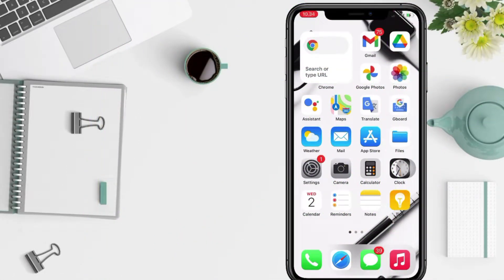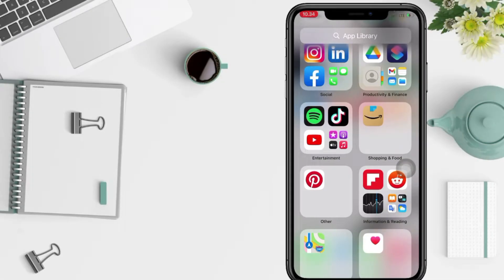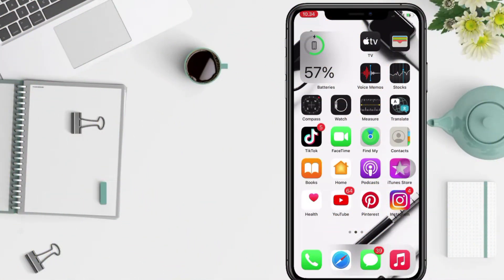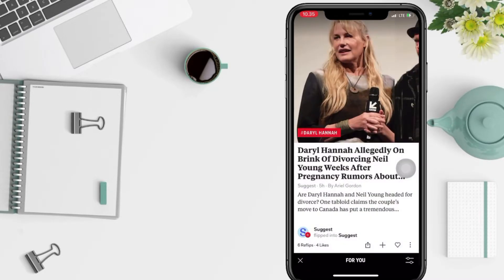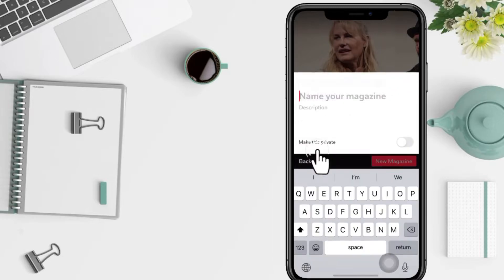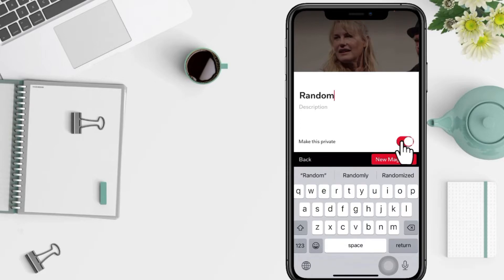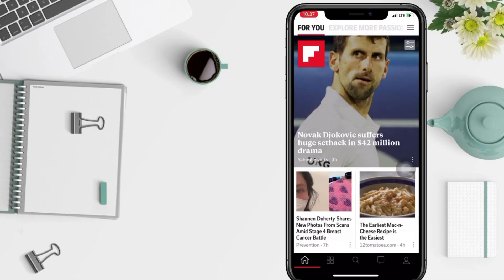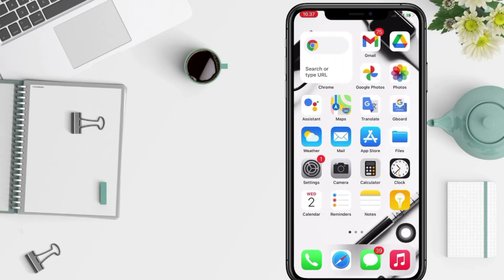How To Make Your First Flipboard Magazine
Hi guys, in this video I'll show you how to make your first flipboard magazine iphone.

*this video is related to :
how to make your first flipboard magazine iphone
how to make your first magazine on flipboard
how to make magazine on flipboard